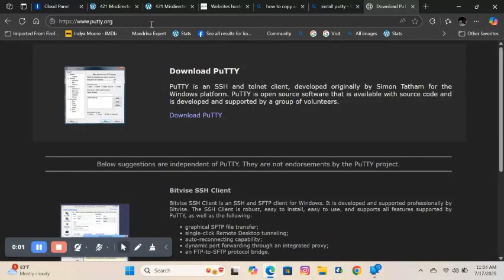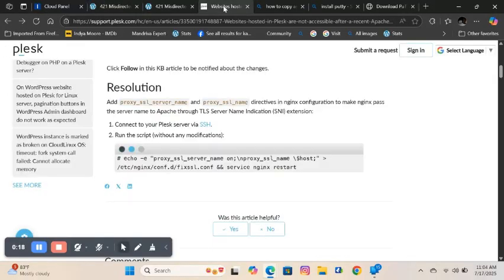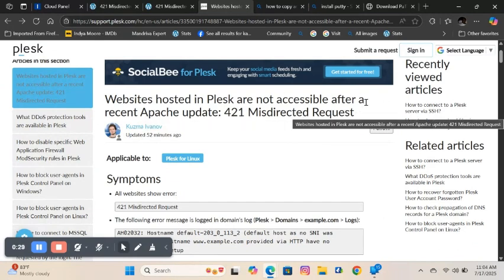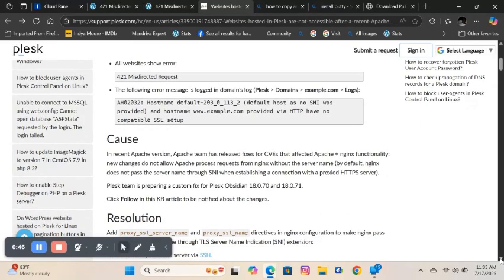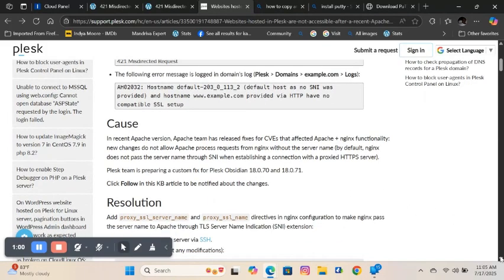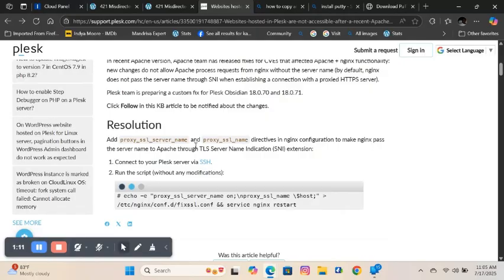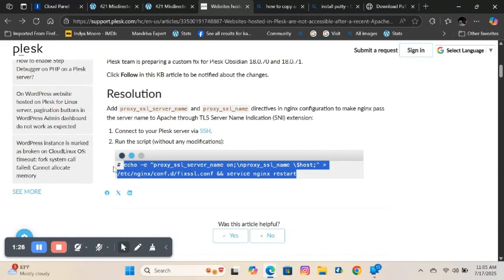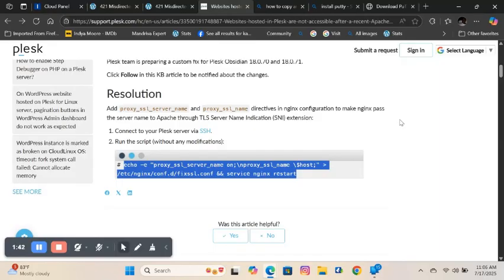How to fix 421 Misdirected Error in Plesk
Due to a recent Apache update all websites were serving 421 Misdirected Error page. Here is how to fix it.